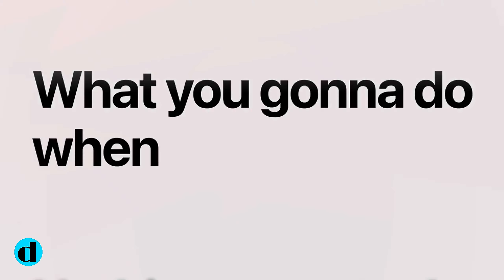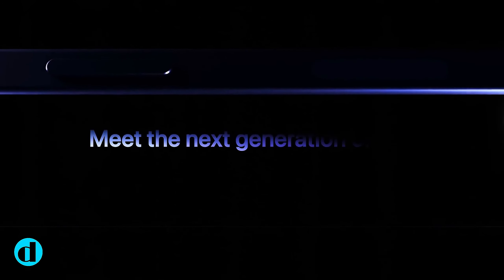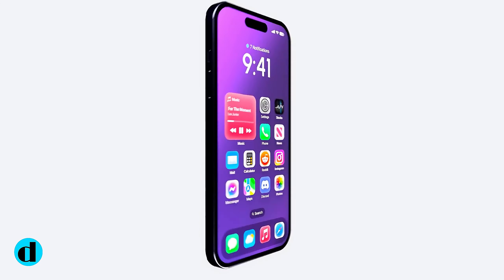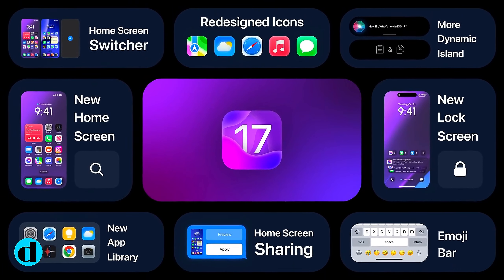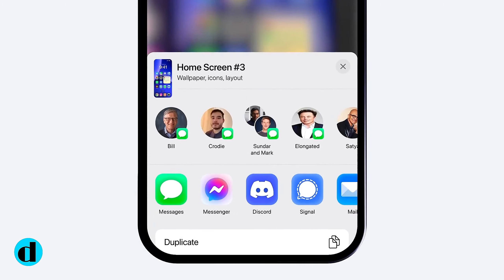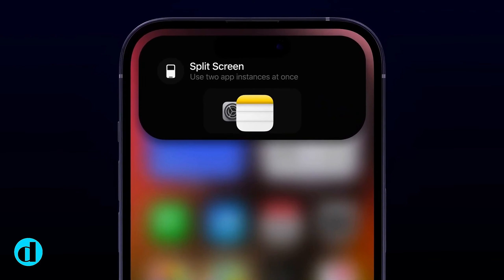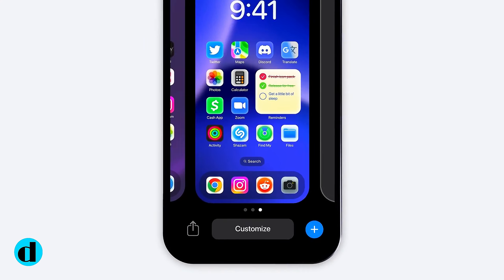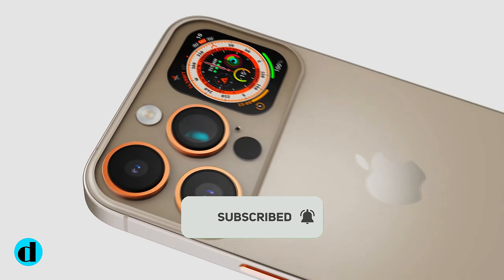IOS 17 | All Important Updates | Don't Miss Out!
iOS 17 is the successor to iOS 16 and the next iteration of Apple's iOS operating system for the iPhone. It was introduced and published as a developer beta on June 5, 2023, during Apple's annual Worldwide Developers Conference.